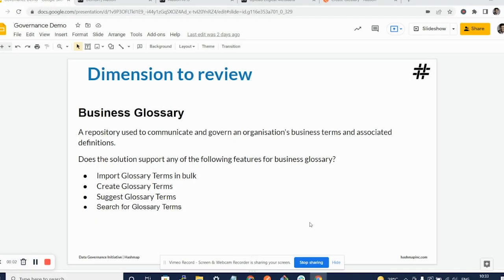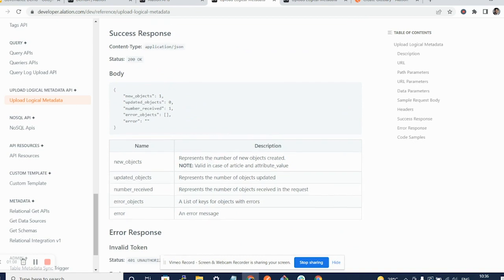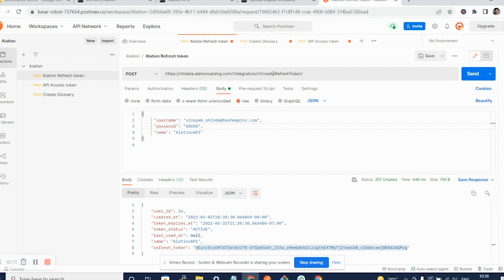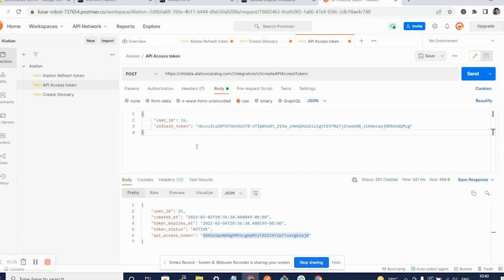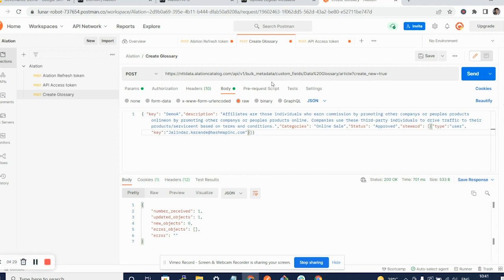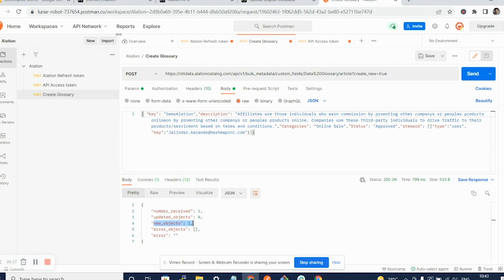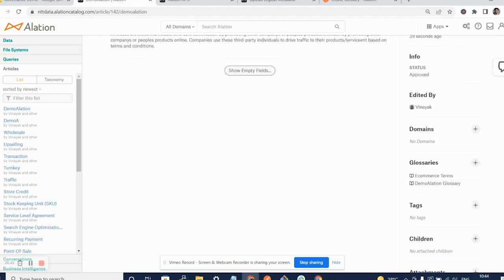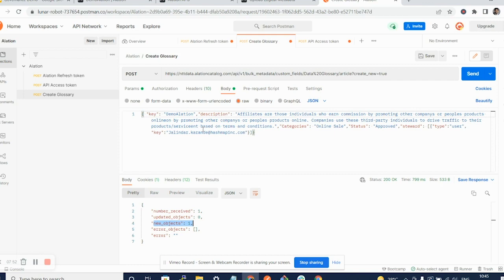Alation - Glossary API - Bulk Upload - NTT DATA Databytes Ep 34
In part 13 of his Alation series, Vinayak will review the glossary and bulk uploads.

Hashmap was purchased by NTT DATA and is now part of NTT DATA Services!